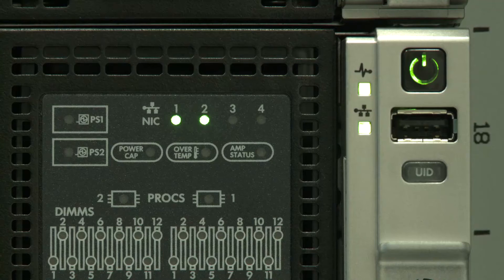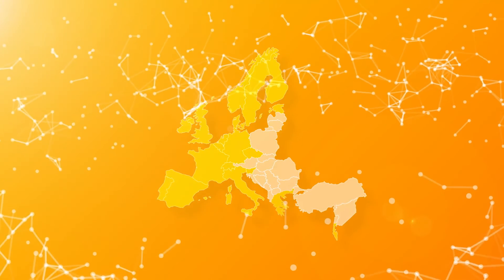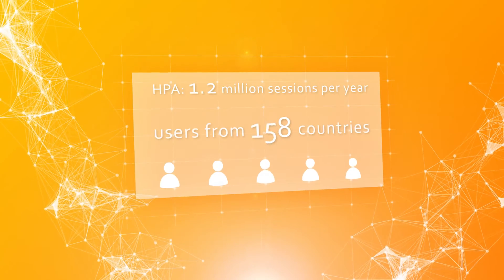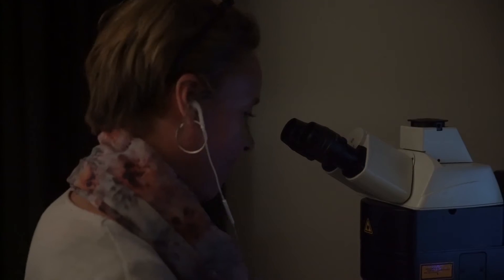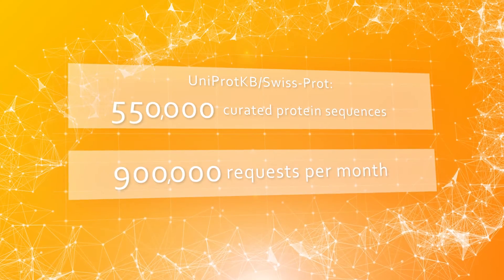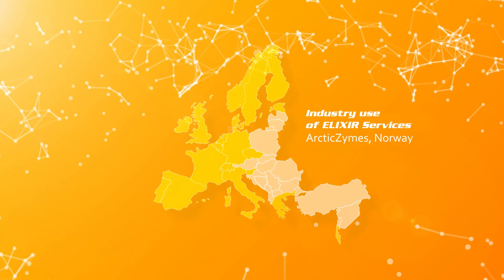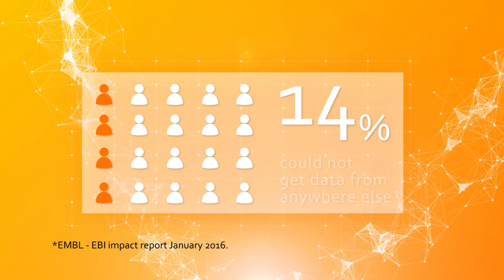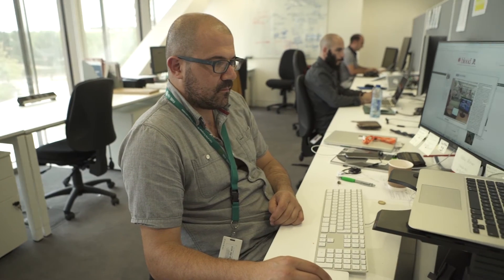Impact of ELIXIR infrastructure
ELIXIR unites Europe’s leading life science organisations in managing and safeguarding the increasing volume of data being generated by publicly funded research.